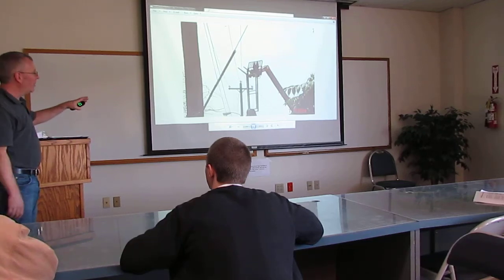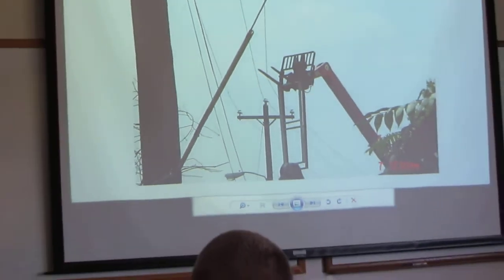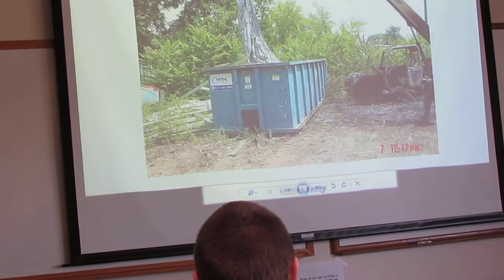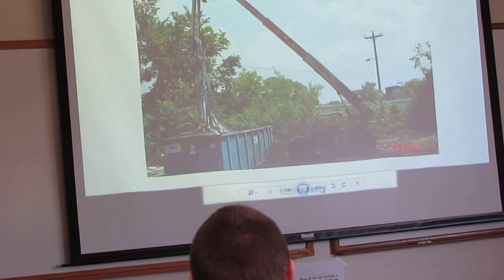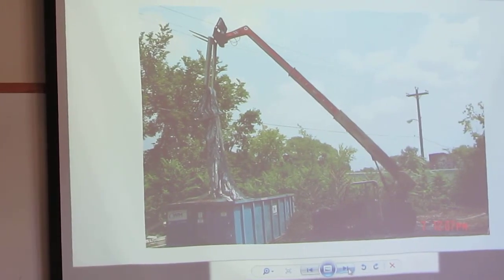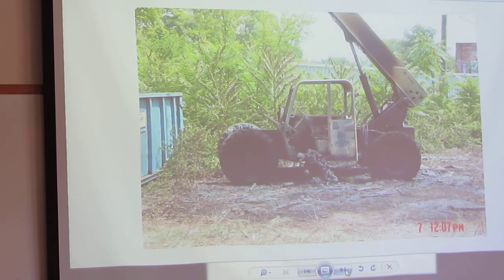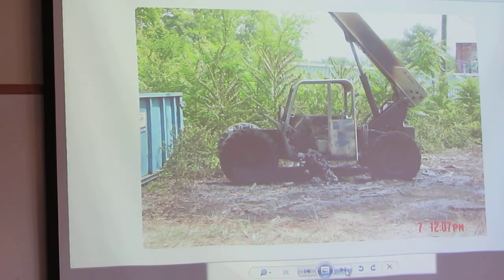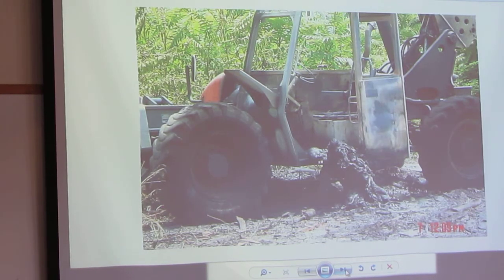The hazards of operating equipment, forkifts and aerial lifts when working around power lines.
A small lecture about power line hazards when operating forklifts and aerial lifts.  This was shot during one of our many forklift training classes in Portland.  For more information on forklift training and certification in the Portland, Oregon or Seattle, Washington area please contact CITE, LLC